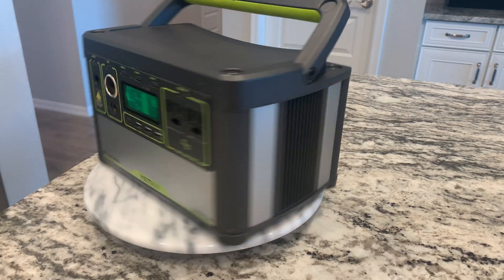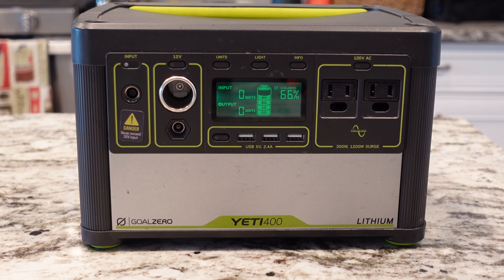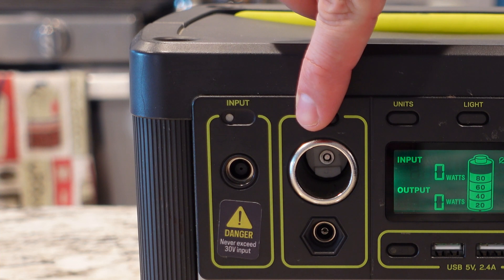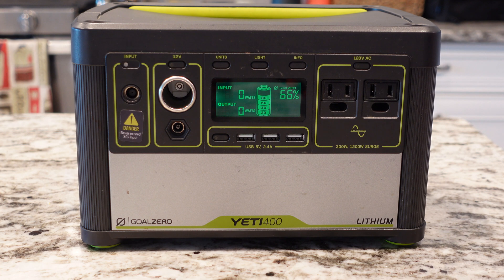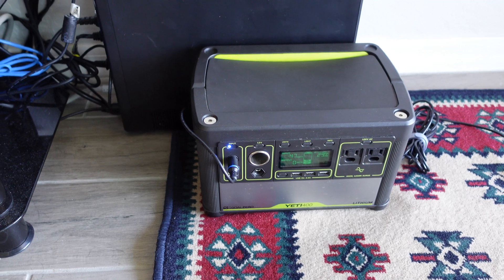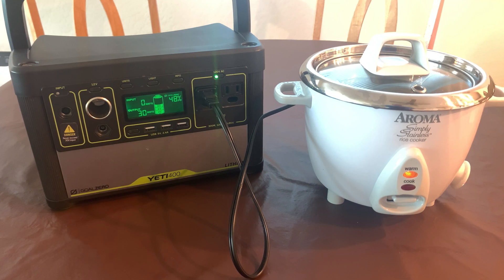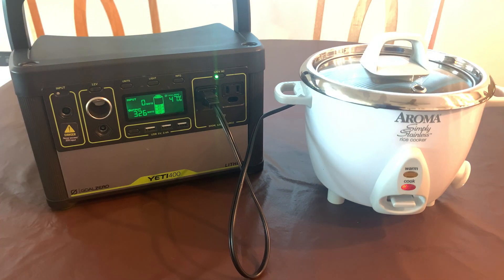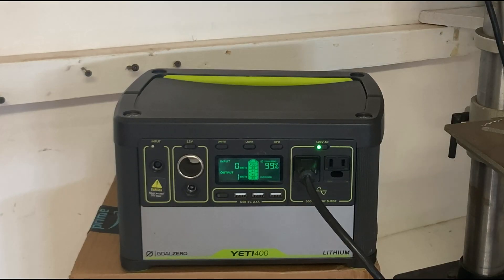Goal Zero Yeti 400 lithium Portable Power Station - 3 Years Later, Can It Still Hang?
Goal Zero Yeti 400 after using it for 3 years!  Would I still buy it? Let’s find out!
After 3 years of use can this Solar Power Station Still hang? I do a quick review of the features then setout to find out what the limits of this thing really are.  I throw everything she can take and then some.  Will it power a drill press? We will find out!

Quick overview of specs:
Capacity: 428Wh, 39.6Ah (10.8V) Battery capacity (note it’s not 12 volts, just a reminder the Amp hours doesn’t mean a whole lot when comparing products that don’t operate on the same voltage.  Amps are calculated by Watts/Volts,  so keep that in mind, you always want to look at the watt hours.

0:00 Intro & Welcome to GearsNTool !!
0:27 Review of Features
3:23 Two Ways to Charge
4:20 how it Performs
6:24 Killing it with a Drill press !!

Power output options:
• 2 x AC 120V outlets:
o Max Watt output 300 constant, 1200 watt surge
o Inverter Draw (9-10 watts)
• 3 USB-A @ 2.4A
• 12V out
o This 12 volt system works just like your car cigarette style plug.  Great for that camping gear you already have

• Charging options
o In the wall with 60 watt adapter,
o With one of the many Goal Zero solar panels.  (I’ve seen 3rd party options used but have not tried it myself)

Some Goal Zero Panels I’ve used with this, review coming soon:
• Bolder 100 Brief Case
• Nomad 28
• Nomad 20 x 2
• Nomad 7 x 2

In conclusion, the Yeti 400 gets my thumbs up, while it’s a bit on the spendy side, you can find some good deals out there, and based on how well this one has held up I would encourage you to check out the used options as well.

🛒Goal Zero Yeti 400 Lithium: (Paid Link helps the channel)

🛒Yeti 500X (Replaces Yeti 400 Lithium) : (Paid Link helps the channel)

🛒Goal Zero Extension Cord:

🛒Bolder 100 Briefcase: (Paid Link helps the channel)

Checkout our website for comprehensive Buyers Guides and updates

The GearsNTools Amazon Page to see our budget studio gear/ setup :